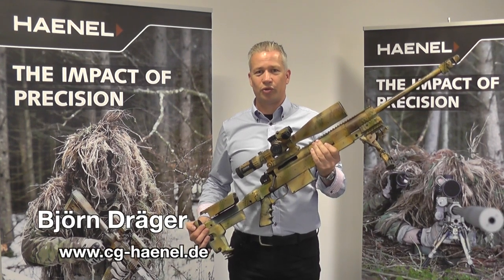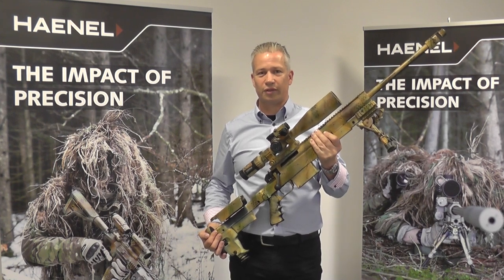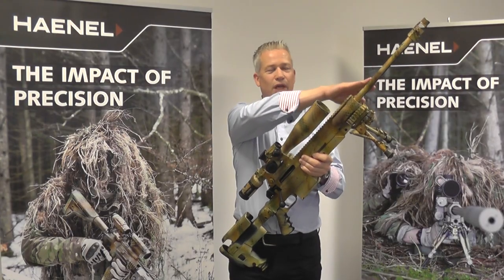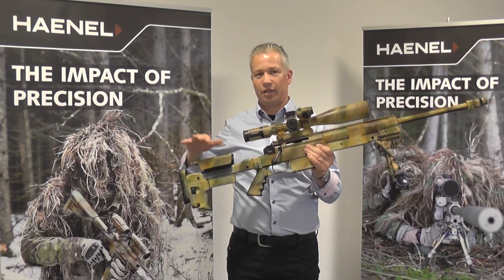HAENEL Rifle System 8/9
Sniper-rifle HAENEL RS8 RS9
The whole is more than the sum of the parts
The RS 8/9 convinces most in the details. Some of the most experienced German gun designers have worked together with people with practical field experience out of the Special Forces and defined a state-of-the-art precision rifle. They have brought the best solutions and functionality together in one product.